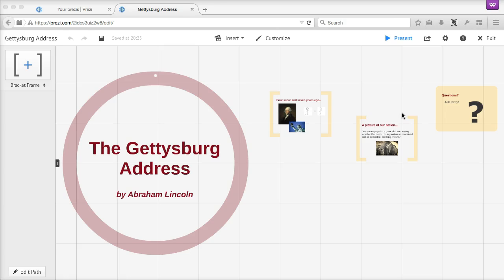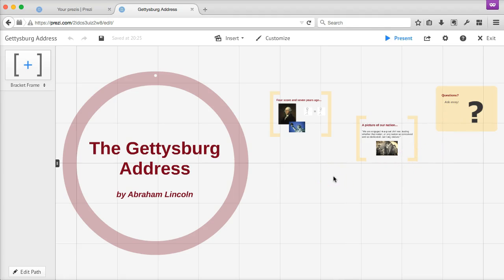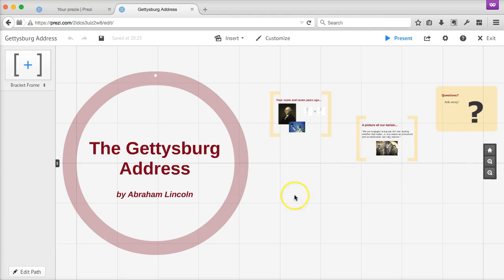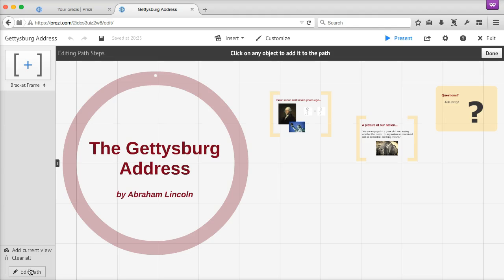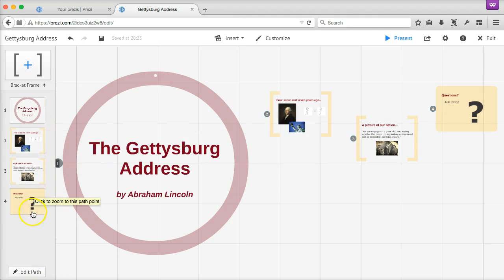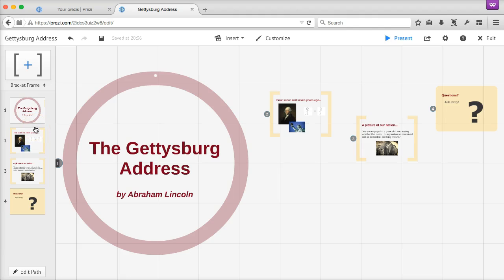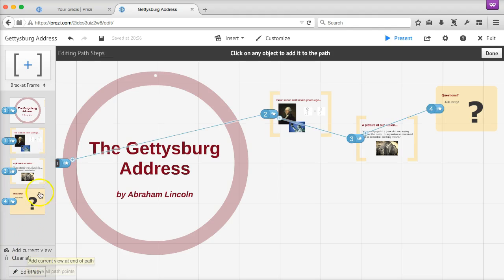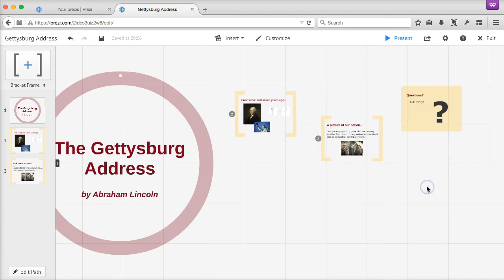Pro Tips for Prezi: Structure, Frames, and Paths